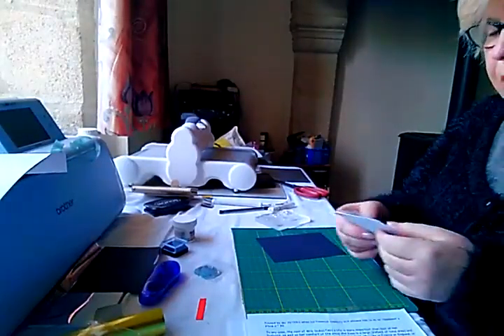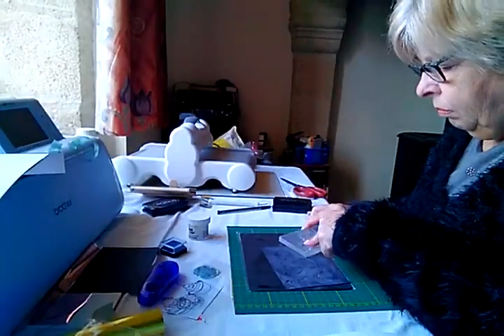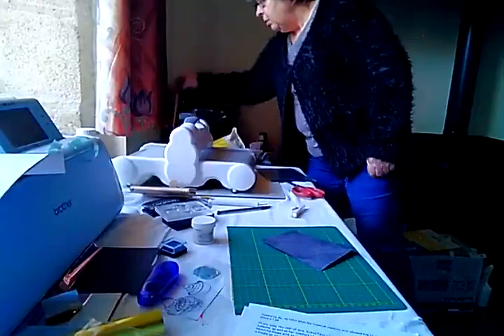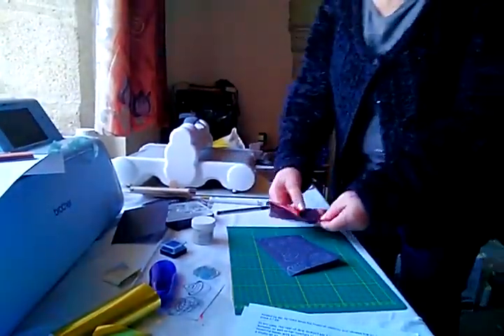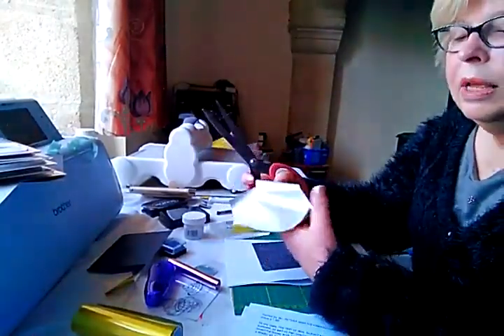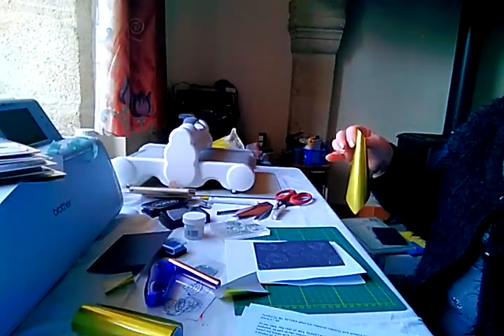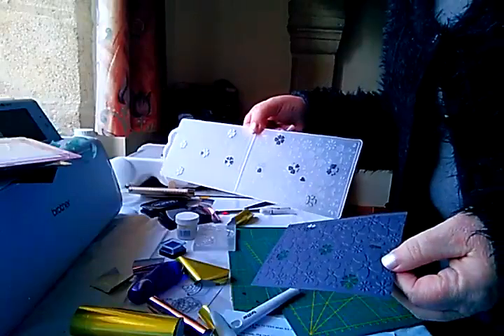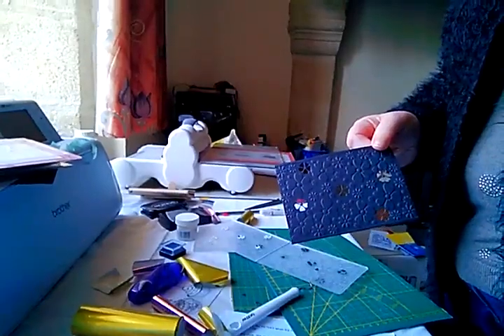Foiling Stamped Images with Go Press & Foil/Big Shot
Opening up a whole new world for our stamps.

I thought it would be an interesting exercise to see if you could use hot foils on stamped images - answer is "yes".

Stamped an image using Versa Mark and then covered with embossing powder; heat set; placed image with hot foil onto Go Press and Foil, heated and then ran through my Big Shot.

I had seen videos using this method and cold foil through a laminator so thought it should be possible.